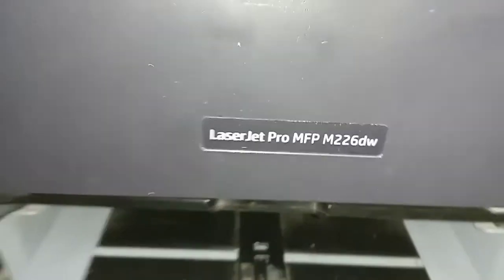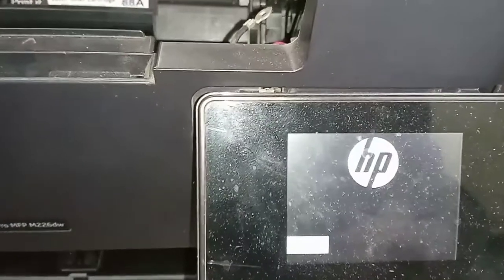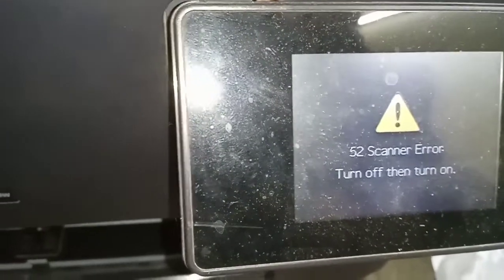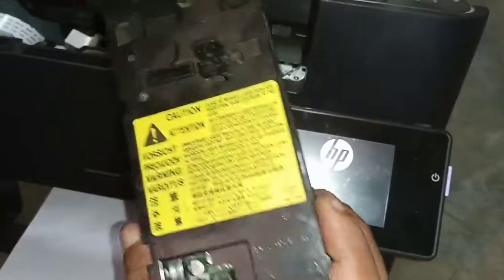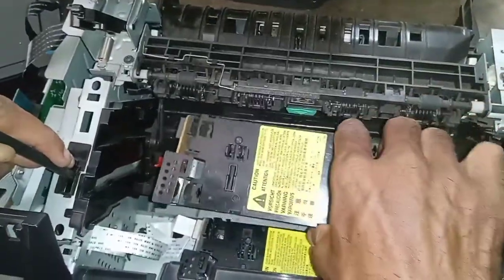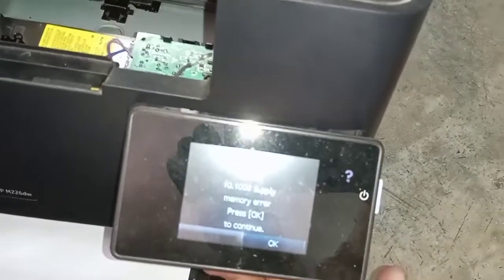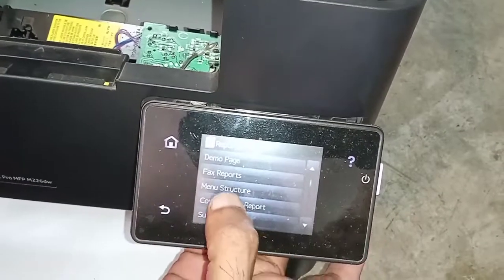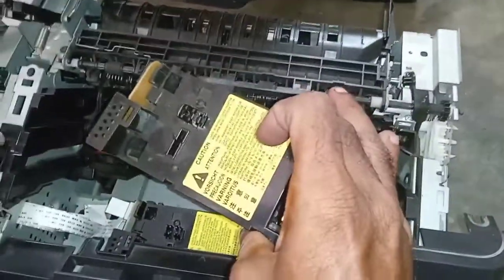hp mfp 226dw printer 52 error lsu unit solved.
52 scanner error resolved hp. printers.